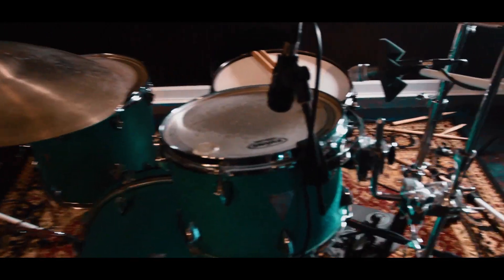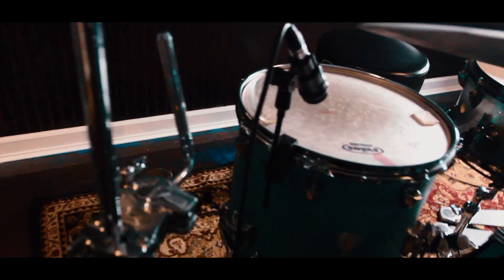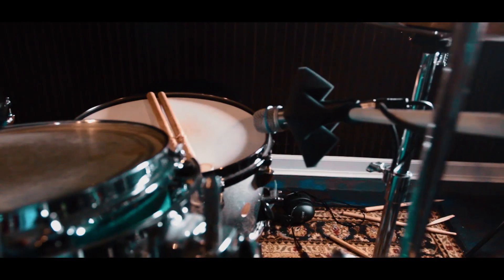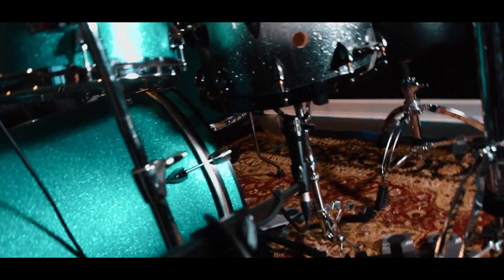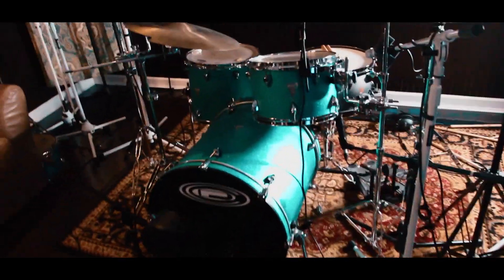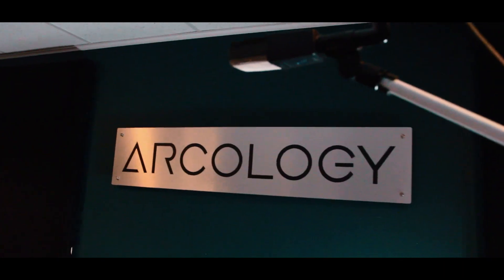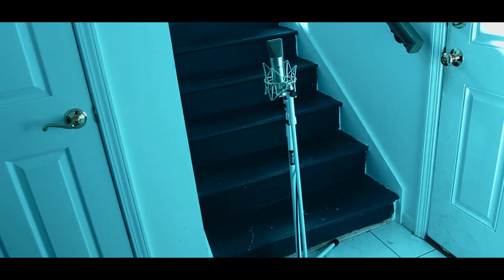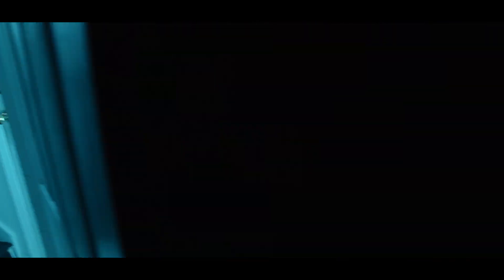ANTELOPE FPGA FX | Quick test on drums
¿Quieres más?

MI EQUIPO